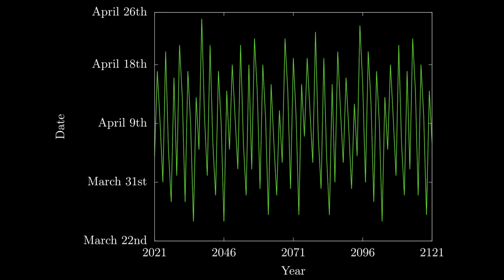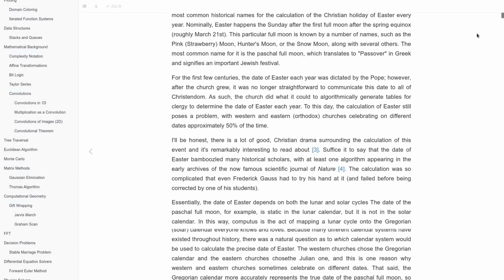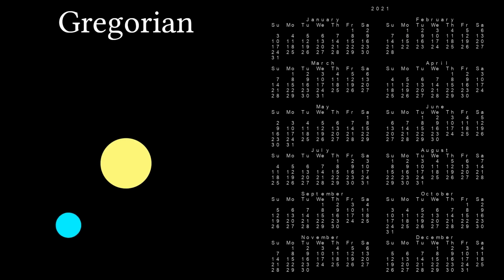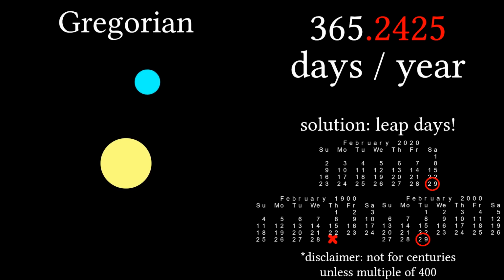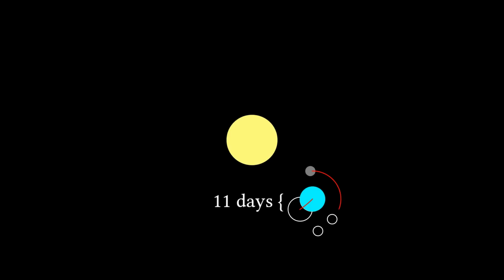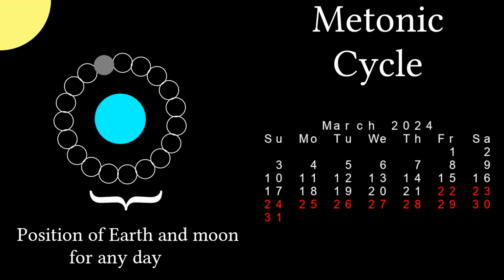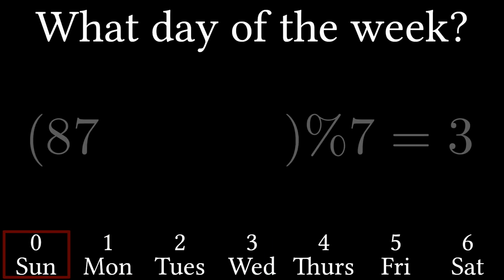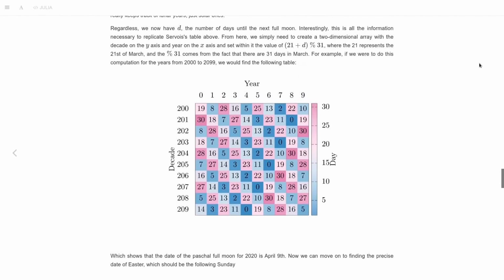Christianity's most important algorithm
Mossy Fogarty
Mutual Information